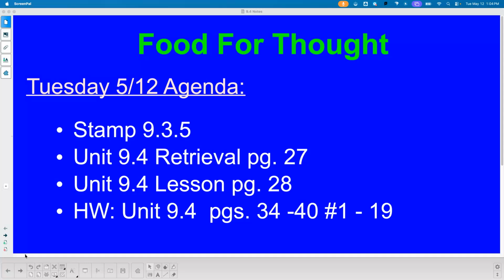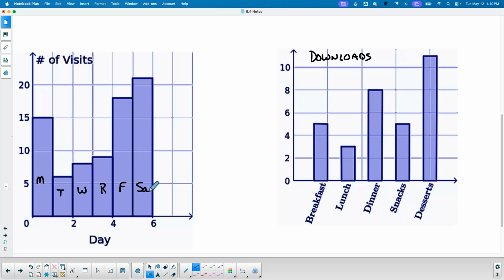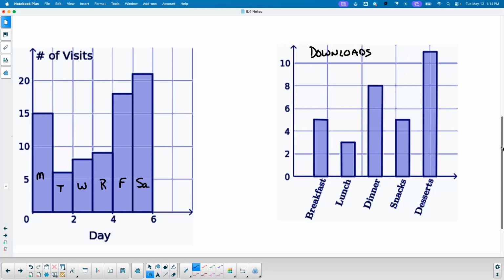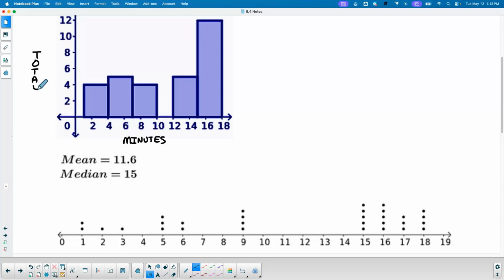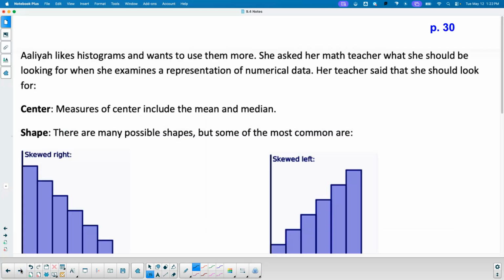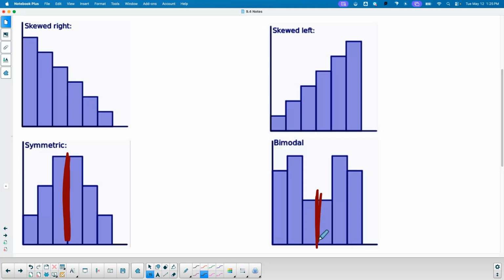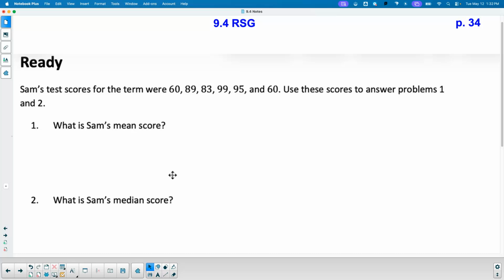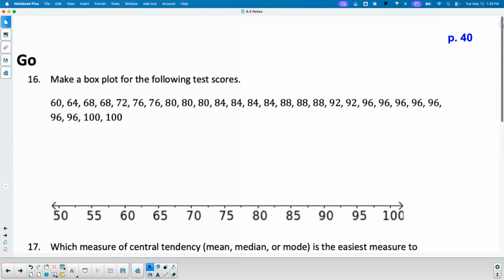May 12 - 9.4 Notes